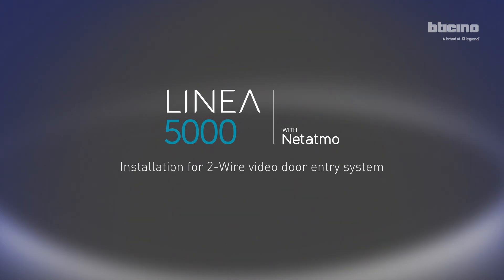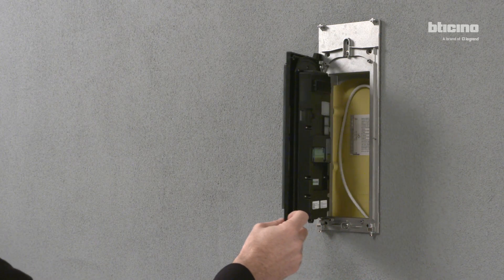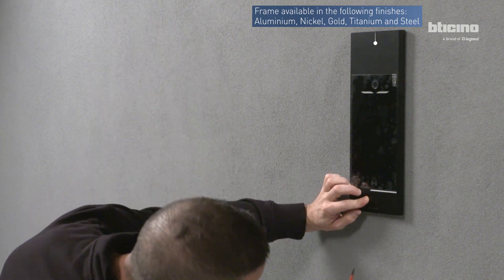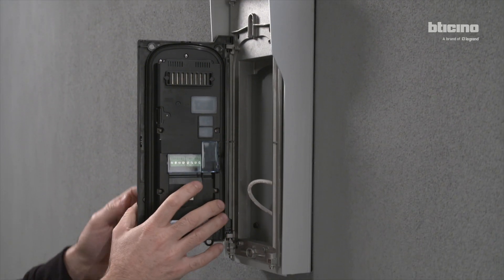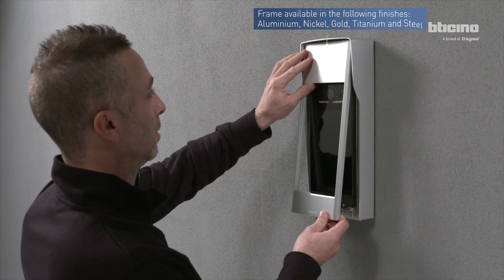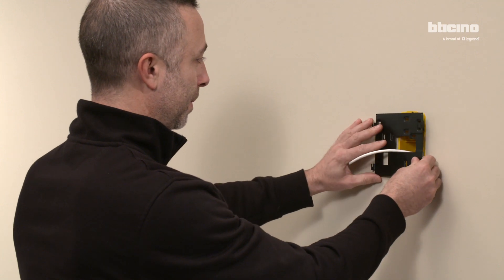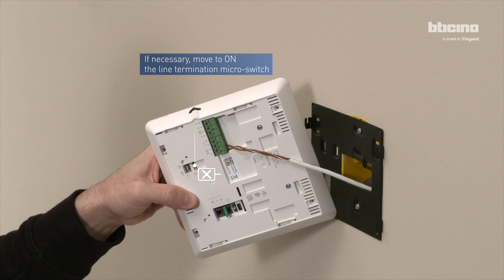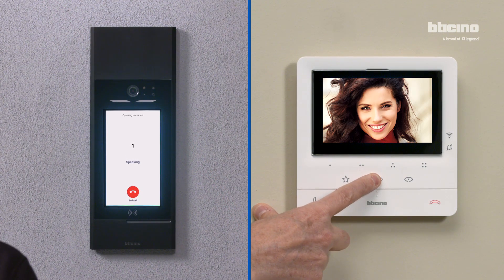BTicino Linea 5000: Installation of the Smart Entry panel for 2-wire video system.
Discover how to install the LINEA 5000 entrance panel, both flush and surface-mounted, for a 2-wire video door entry system. In this video we will show you step by step the installation, including the 6 DIN system power supply and the CLASSE 100 video internal unit, for a quick and easy installation of your video system. Don't miss the details and follow the instructions for a perfect assembly!